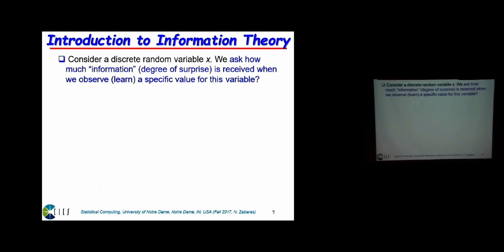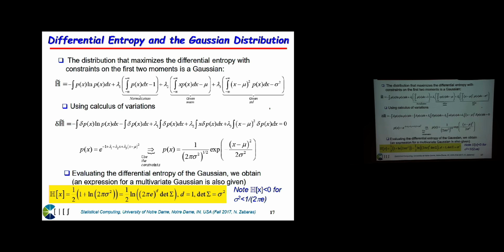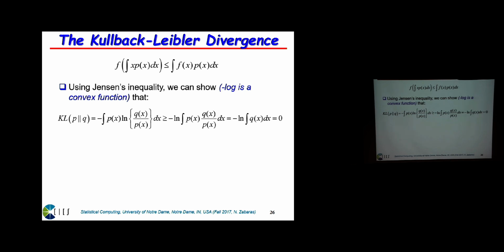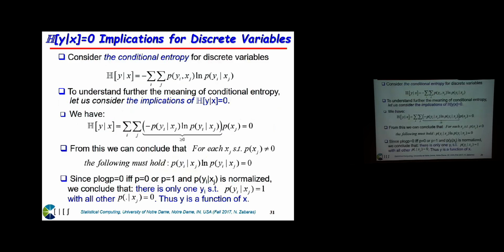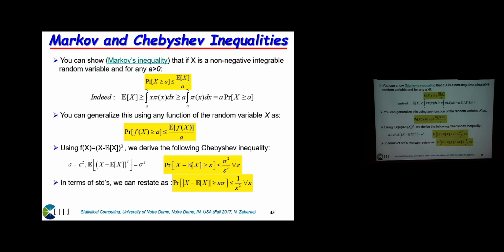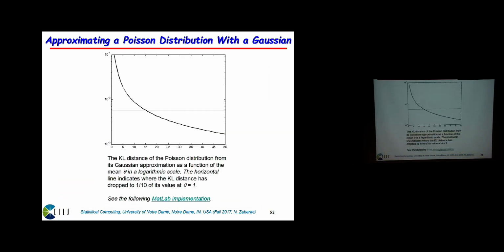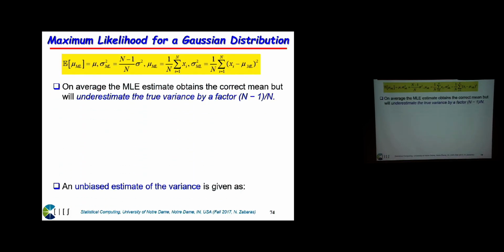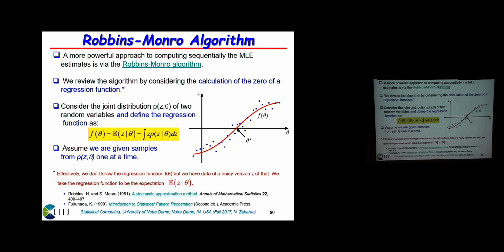Lecture 3. Information Theory, Multivariate Gaussian, MLE Estimation, Robbins-Monro algorithm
Information theory, KL divergence, entropy, mutual information, Jensen's inequality (continued), Central limit theorem examples, Checking the Gaussian nature of a data set, Multivariate Gaussian, Mahalanobis distance, geometric interpretation, Maximum Likelihood Estimation (MLE) for the univariate and multivariate Gaussian, sequential MLE estimation; Robbins-Monro algorithm for sequential MLE estimation.